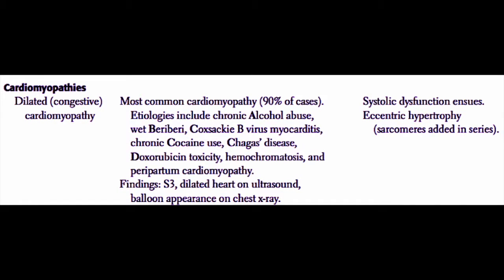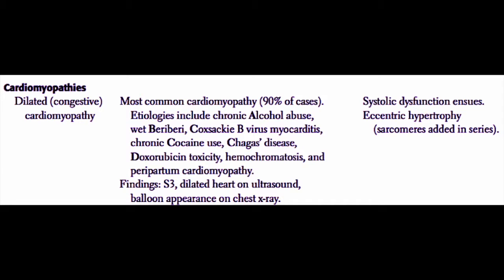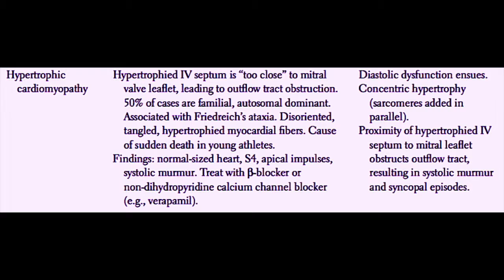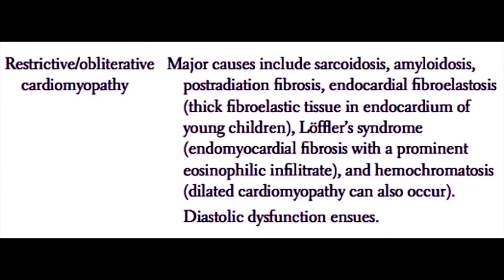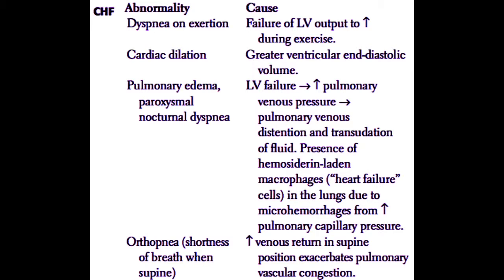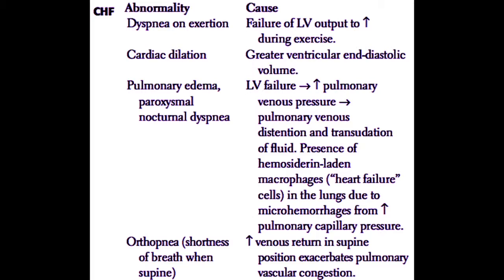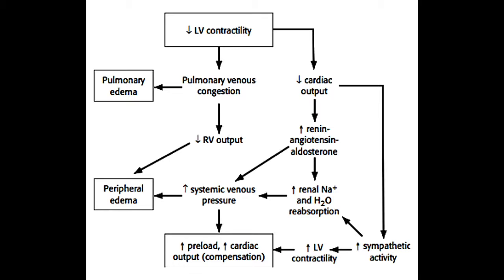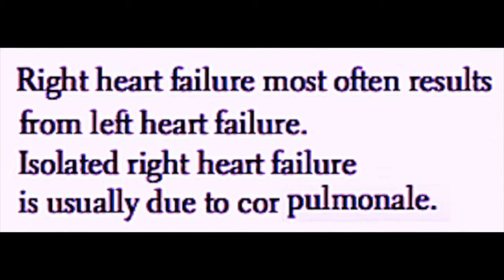USMLE Cardiovascular System 14 - Cardiomyopathies and Congestive Heart Failure